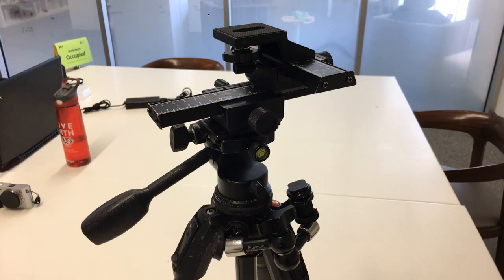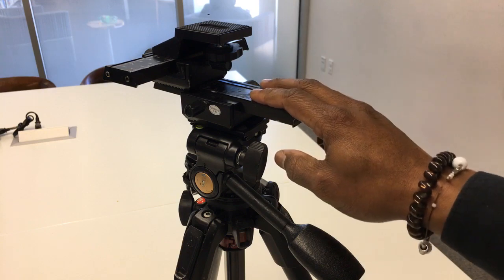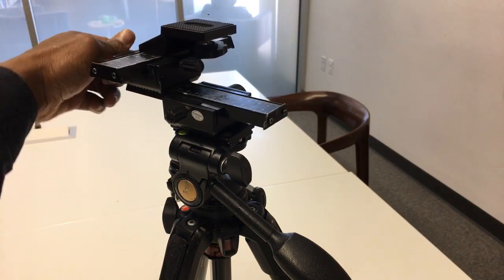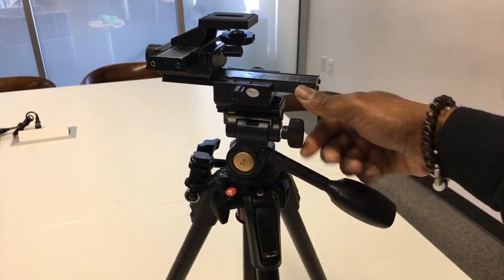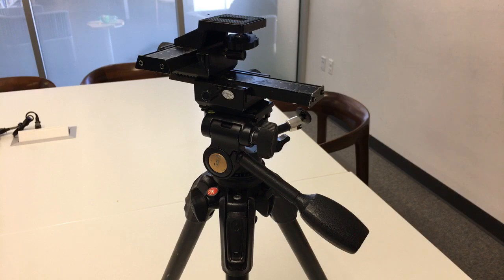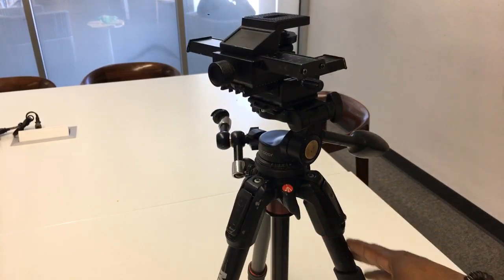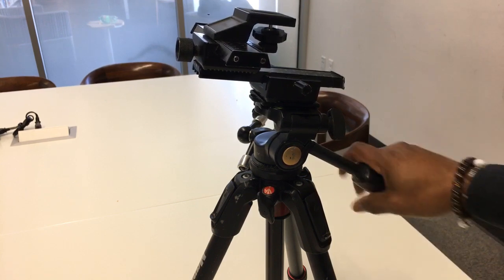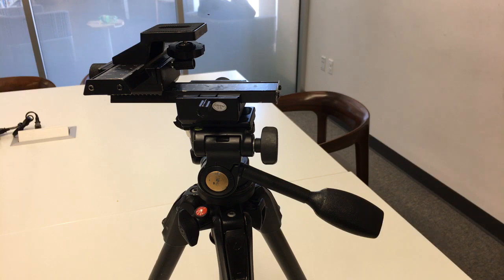The Ultimate Macro Focusing Rail Slider Setup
Items in the video here
Andoer Q08 Pro Video Tripod Monopod Ball Head 3-way
Neewer Pro 4-Way Macro Focusing Focus Rail Slider/Close-Up
Manfrotto 190Go Tripod
Manfrotto 190go Carbon Fiber

Thank you!  AMAZON LINK

Panasonic S1 Mirrorless
Sony Mirrorless Cameras
SonyProfessional Cameras
Sony A9
Sony A7III
Sony A7R3

Nikon Z6 w/ FTZ adapter
Nikon Z6 w/ 24-70mm Lens
Nikon Z6 (Body Only)
Nikon Z7 (Body Only)
Nikon Z7 w/ FTZ adapter
Nikon Z7 w/ 24-70 Lens

GH5 (Body Only)
Canon EOS R (Body Only)

Sony a6300
Sony a6400
Sony a6500

Sigma 18-35mm F1.8 Art lens Links:
Sony (A-Mount)

Best Memory Card
Favorite A6400 Prime Lens